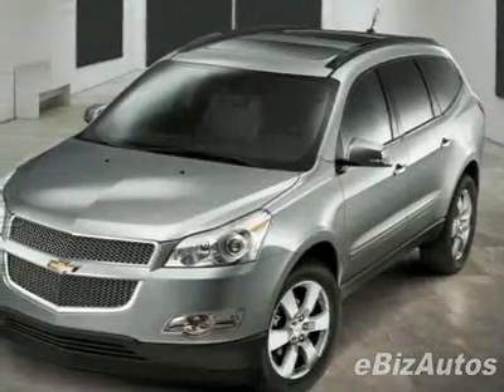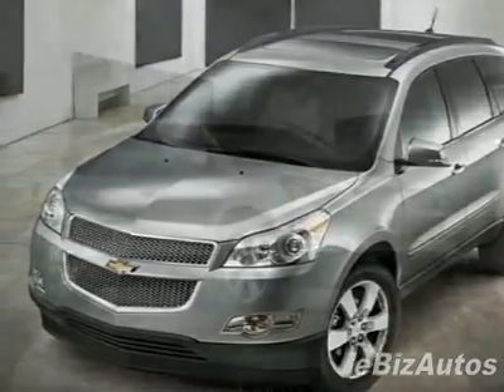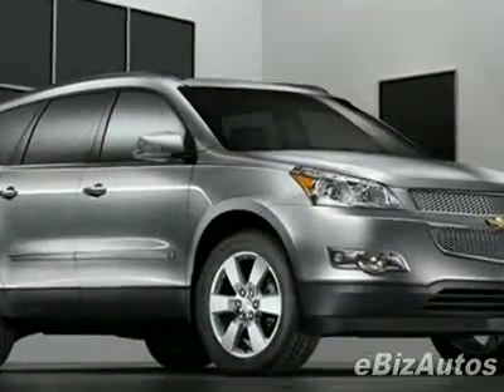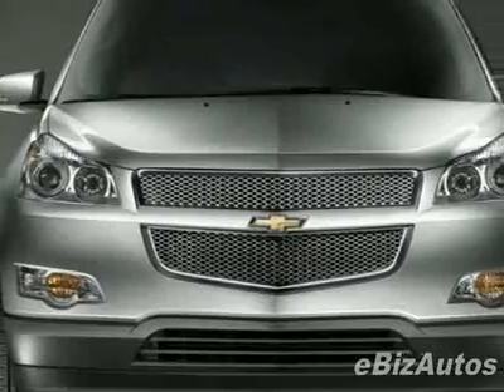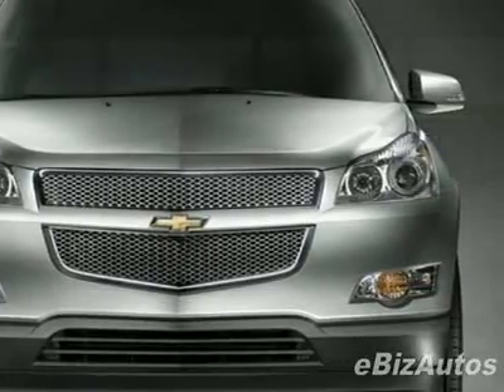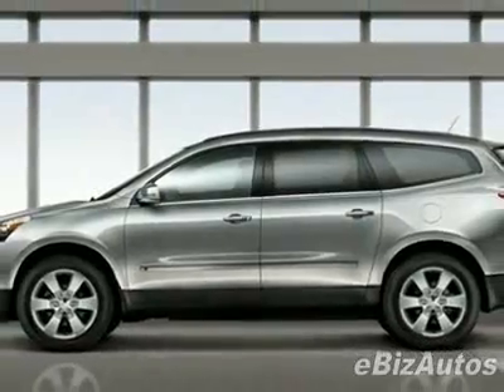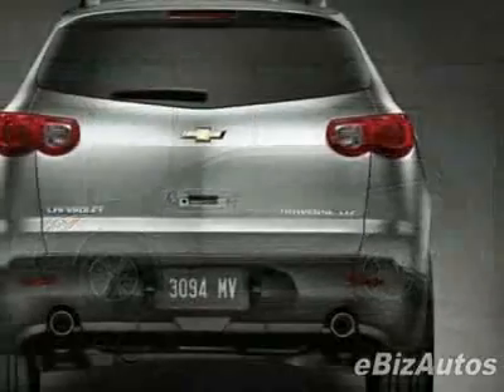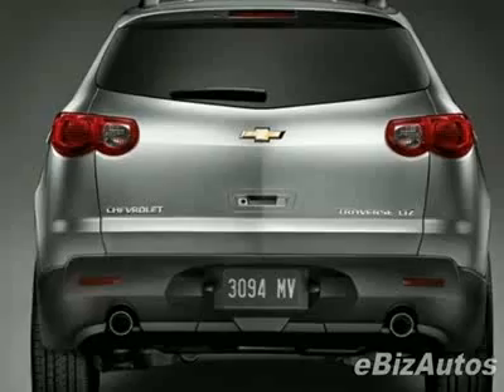2010 Chevrolet Traverse LT W/1LT SUV